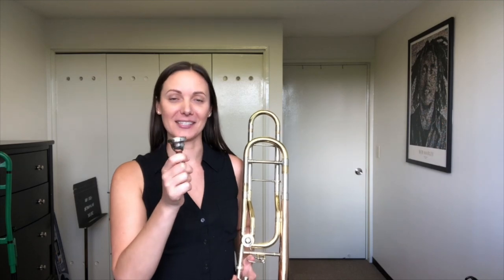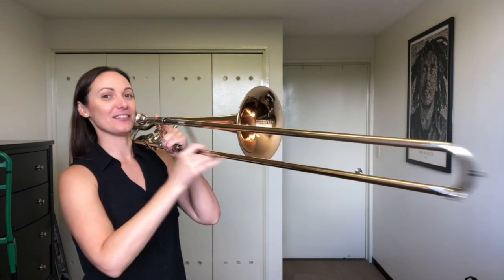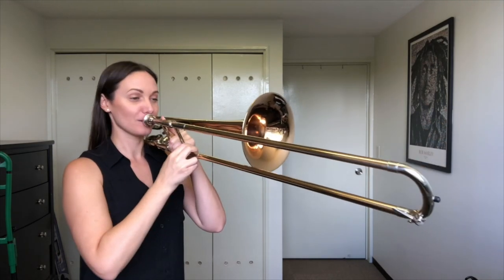Instrument Demonstration for Beginning Band Students // the TROMBONE // from the Brass Family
It's that time of the year again, back to school 2021! Pretty soon, students will be joining school band and orchestra programs and will be picking which instrument to play for the very first time. This video is for students who are curious about which instrument they should play, and for beginning band teachers to show to their students. Instrument demonstrations are a popular way for band teachers to showcase the different instruments to future music students. The demos can be done live or by showing videos. In some cases, the prospective students even get to try out all of the instruments!

My video is all about the TROMBONE!!! The trombone is a part of the brass family and is the only school band instrument with a slide. You make a sound on the trombone by buzzing into the mouthpiece and can make cool sounds on the slide by playing glissandos (or glisses).

The trombone is a very versatile instrument. Not to mention, SUPER FUN! I think it's the best one (Of course, I am biased)! At the end of this instrument demonstration video I show fun songs that you can play on the trombone. They are: If I Only Had a Brain from the Wizard of Oz, Hyrule Field from The Legend of Zelda: Ocarina of Time, The Teenage Mutant Ninja Turtles Theme Song, Trombone Institute of Technology by Michael Davis, eveything i wanted by Billie Eilish, The Sesame Street Theme Song, Friend Like me from Disney's Aladdin and the Pokémon Theme Song.

LET'S GET MORE KIDS TO PLAY THE TROMBONE!!!

Shoutout to all of my awesome friends who were in this video! Aki-C, Dr. Jose Leonardo Leon, Jeff Hattasch, Jeff Harrigan, Tao Guthrie, Guillermo Ramirez, Kaylie Brooke, Benji Baker and Patrick Chappell!

MY TROMBONES
King 3B Trombone
Conn 88HO Trombone

MY MOUTHPIECES
Bach 6 1/2 AL
Bach 5GS
Faxx 6.5 AL Plastic
Bach 4G

RECORDING EQUIPMENT
Shure MV88
Shure SM57
Native Instruments Komplete Audio 6 Interface
Samson Mic Stand
Roland XLR Cable
Nektar Midi Keyboard
KORG Nanokey 2
iPhone 12
ZOMEi iPhone Tripod
Bose Speaker
Shure in-ears
Green Screen and Studio Lights

Yamaha Silent Brass
Denis Wick Straight Mute
Denis Wick Cup Mute

Remington Warm-Up Studies for Trombone
Brass Gym
Arban’s Trombone
Range Songs